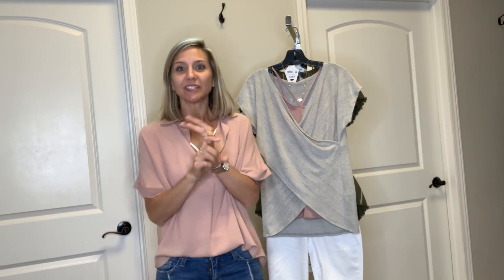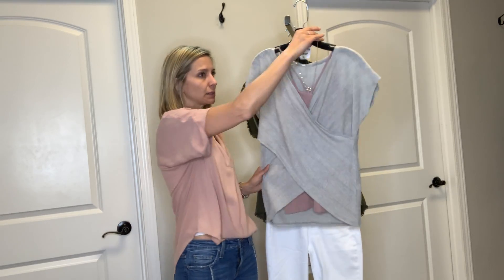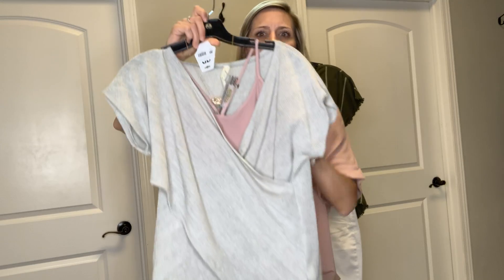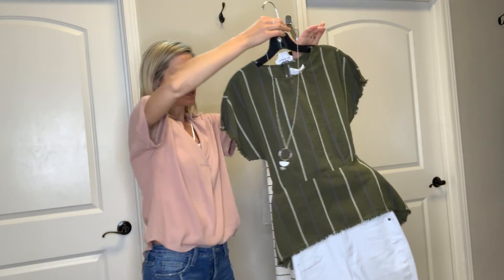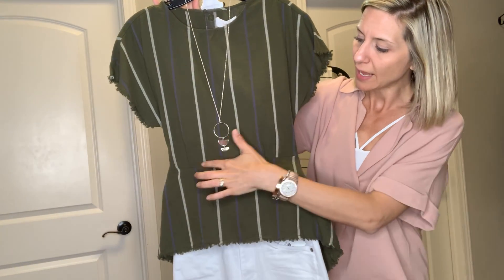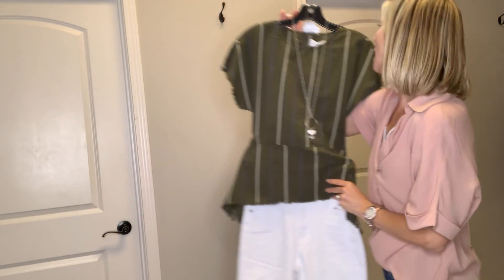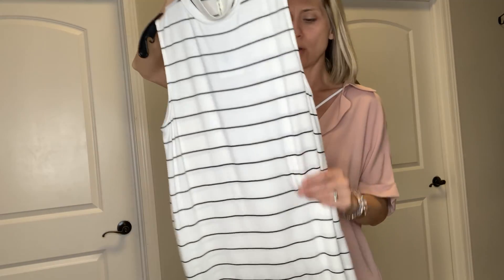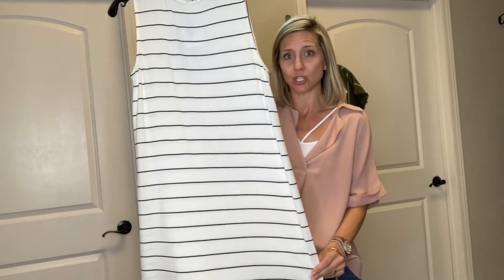Pear Picks for Your Shape!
These are perfect pieces for 🍐s!

1. Cross Front Top! (Pair with jeans, white pants or work pants)
2. Striped Flare Top
3. Mock Neck Sleeveless Dress

Come in and we will personally help you discover the Pear pieces perfect for your True Figure.
-Ashley